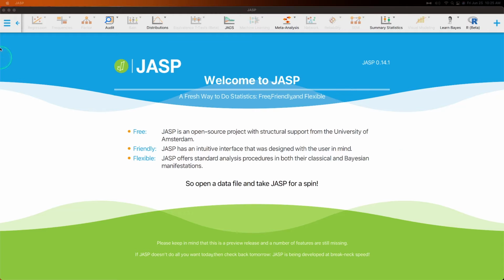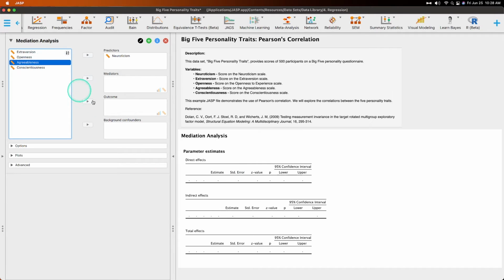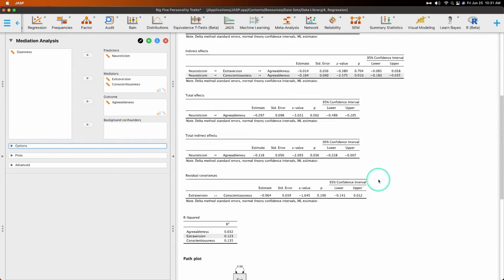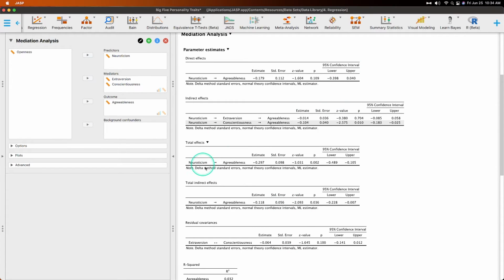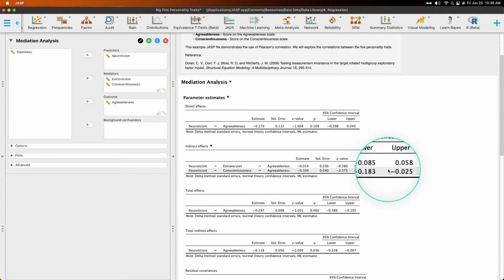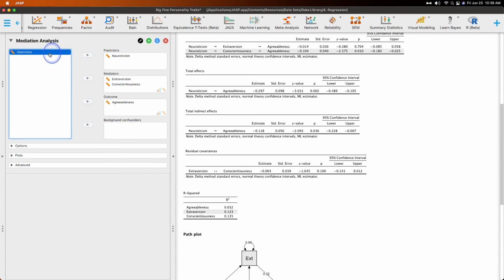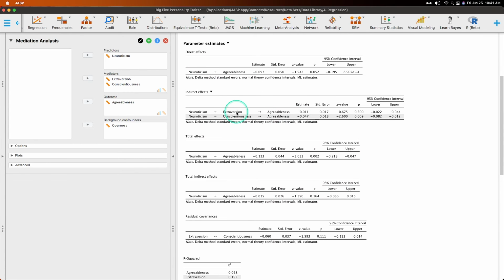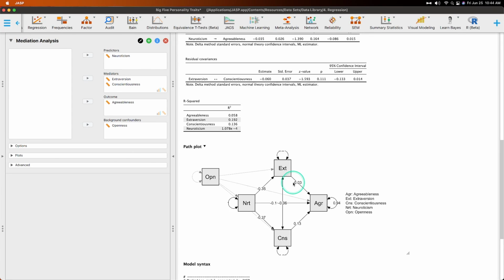JASP 0.14 Tutorial: Complex Mediation Models (Episode 31)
In this JASP tutorial, I discuss a complex mediation model through the SEM module. In a previous tutorial, I used the same module to discuss a simple mediation example.

The data in this video can be found in the base JASP Data Library.

NOTE: This tutorial uses the new preview/beta build of 0.14.1. This build contains slightly more functions/features than the previous builds used for tutorials on this channel, but it is functionally the same for the purposes of this tutorial.